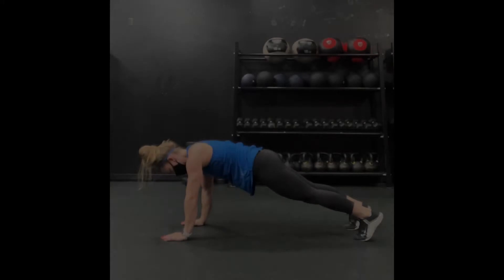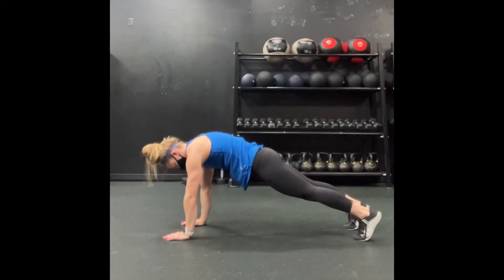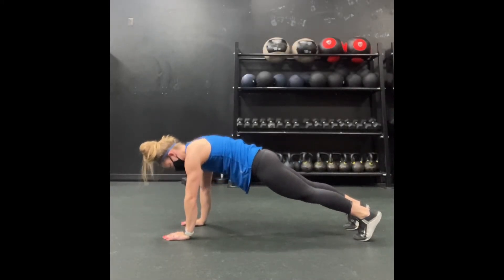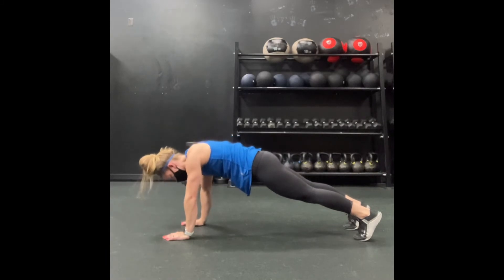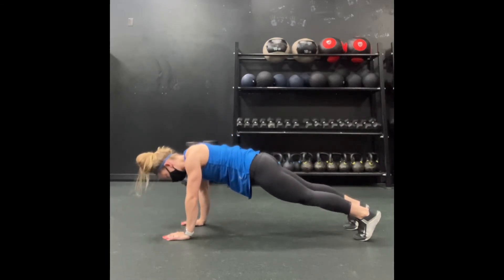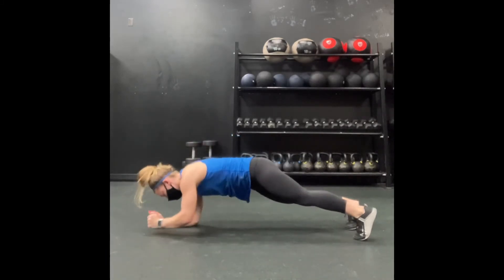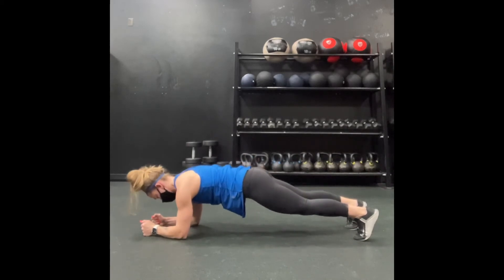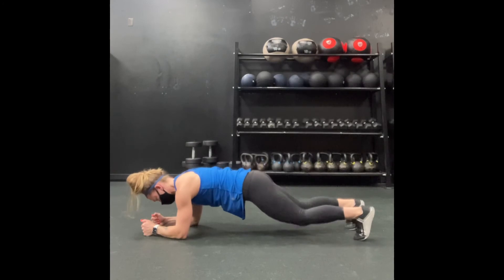Push Up Plus